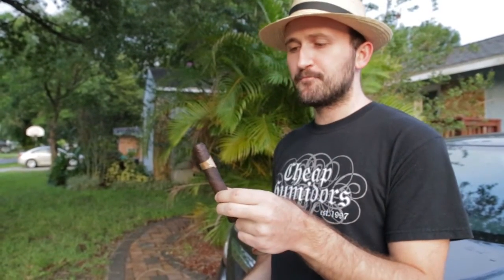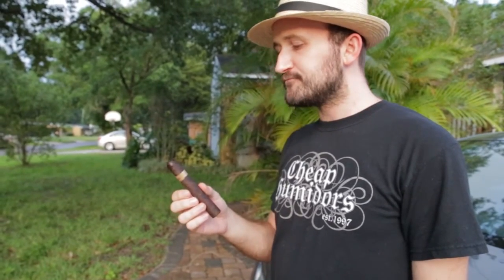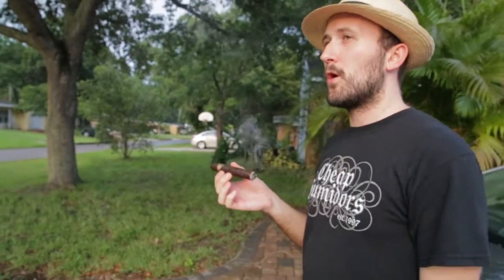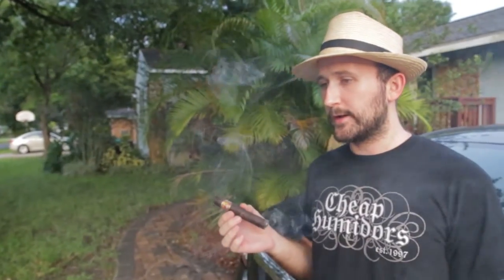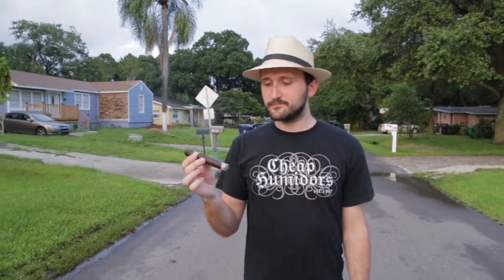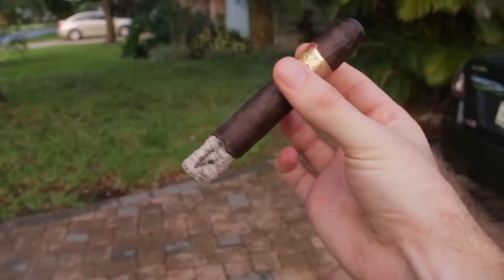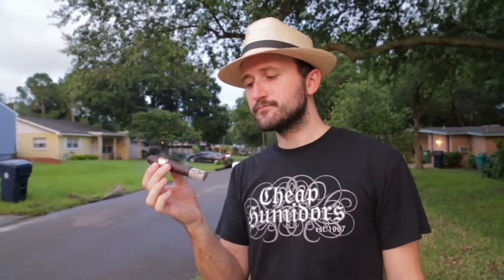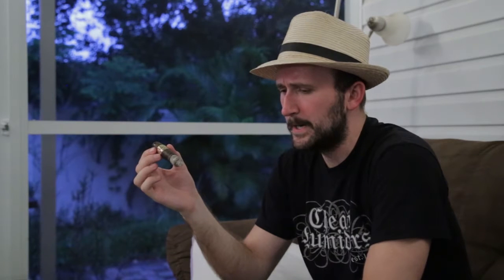La Gloria Cubana Serie N JSB Cigar Review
Ted smokes La Gloria Cubana Serie N JSB cigar & gives us his review. This medium-full bodied cigar is created with Nicaraguan binders & filers wrapped in an Oscuro leaf.

Produced by Ted Esposito
Filmed by Guffran Rostom
Edited by Stephanie Bolen